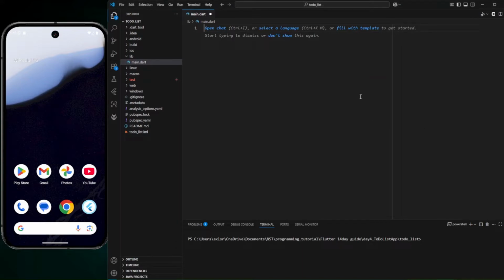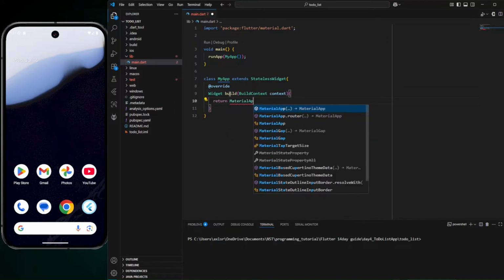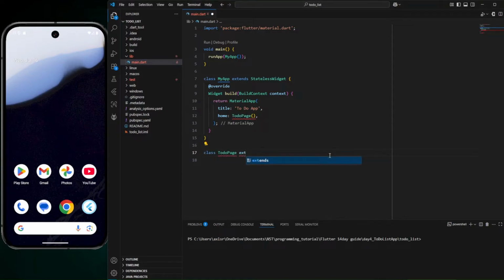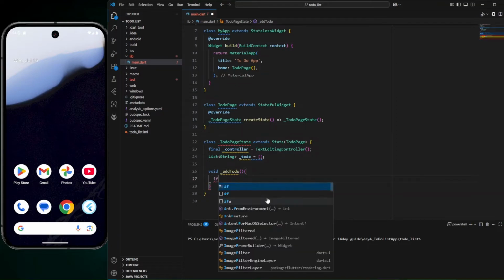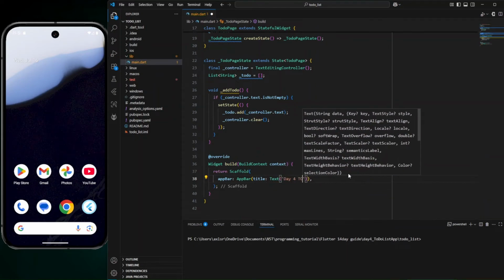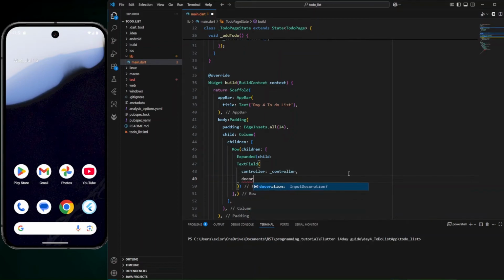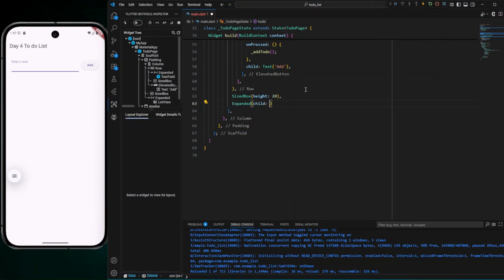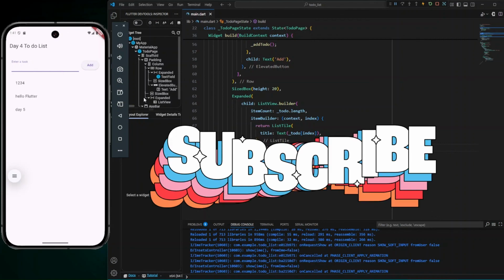day4 ToDoList UI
Welcome to Day 4 of the 14-Day Flutter Beginner Series!

In this tutorial, you’ll build the UI for a simple To-Do List app using Row, Column, and ListView in Flutter. We’ll walk you through every line of code to help you learn layout basics while building something useful!

What you’ll learn:
- Flutter layout with Column and Row
- How to use TextField and ElevatedButton
- Display a dynamic list using ListView.builder

“Simple but Powerful UI ”
“Column + Row = To-Do Magic!”
“Day 4 • Layout Mastery Begins!”

for more beginner-friendly Flutter tutorials!